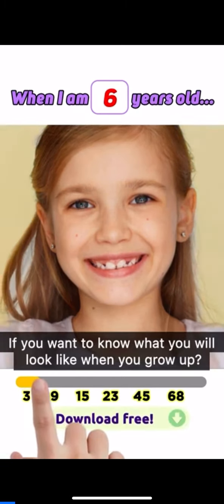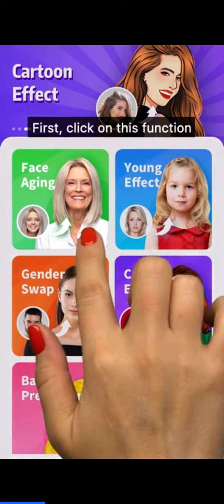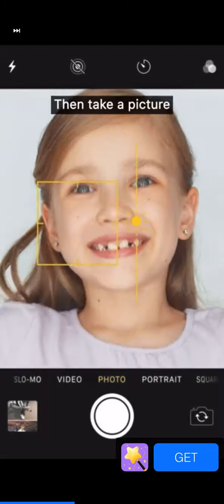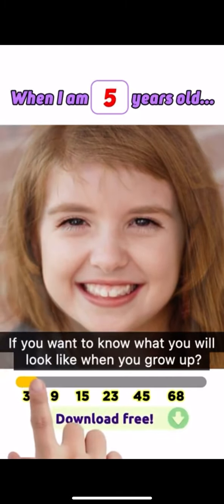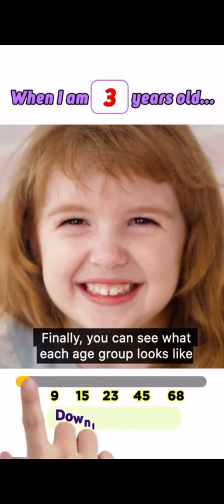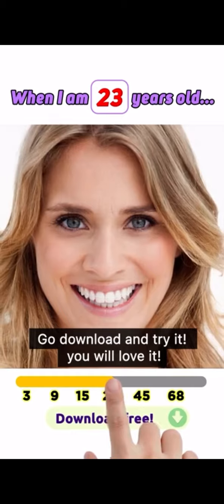I tried a 360 video